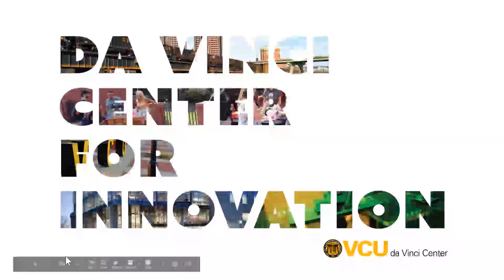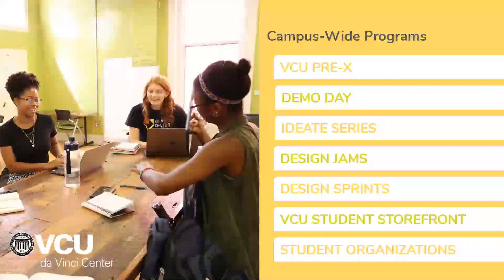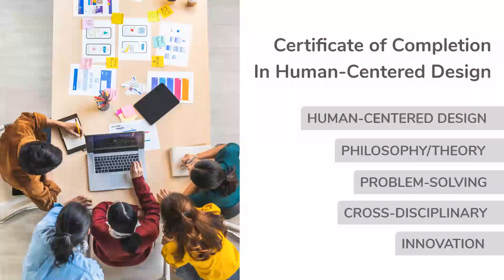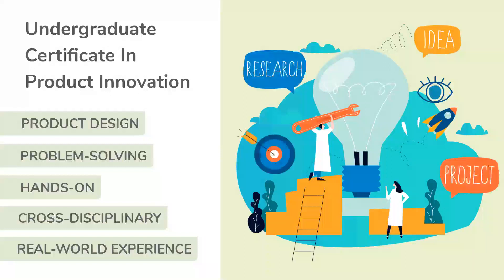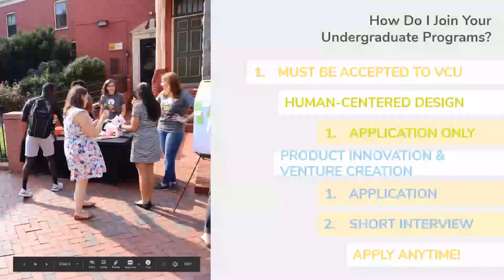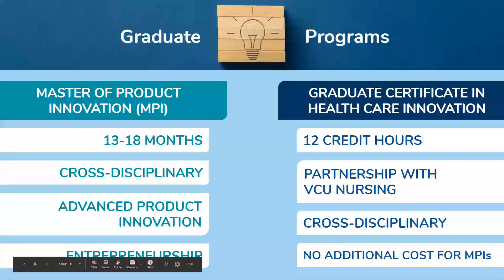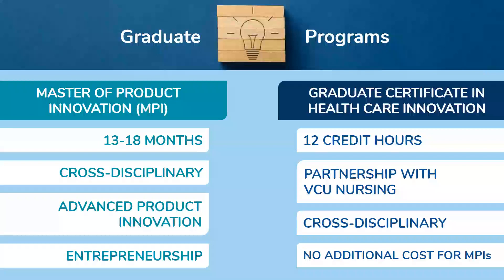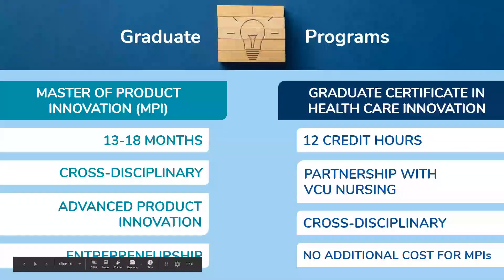Introduction to the VCU da Vinci Center for Innovation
Please use the links below to learn more about VCU da Vinci Center:
Undergraduate Programs:
-Certificate of Completion in Human-Centered Design:

Graduate Programs:
-Master in Product Innovation (MPI):

Campus-Wide Programs:
-da Vinci Center Sprints & Design Jams: